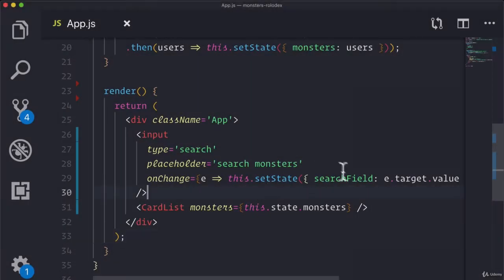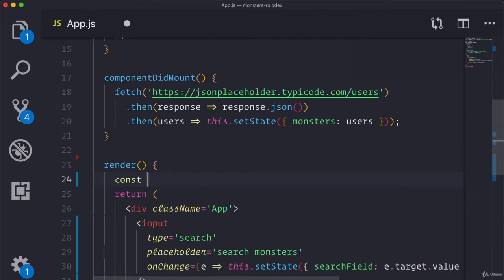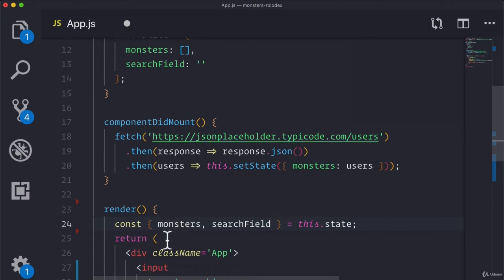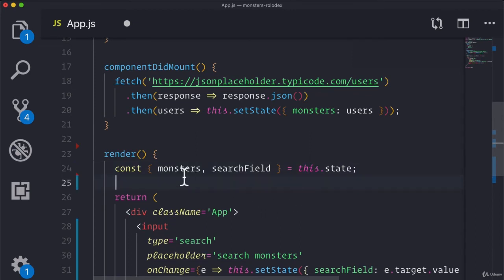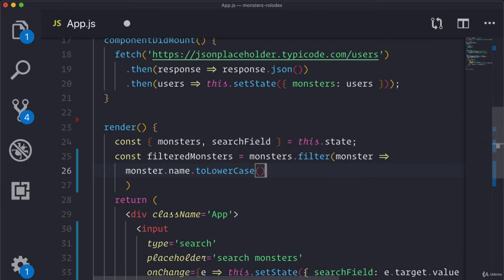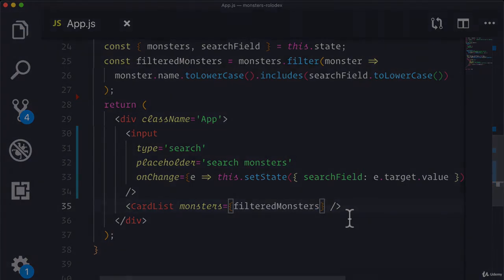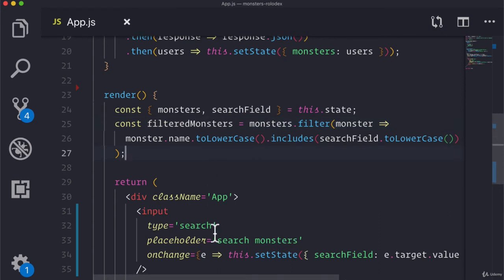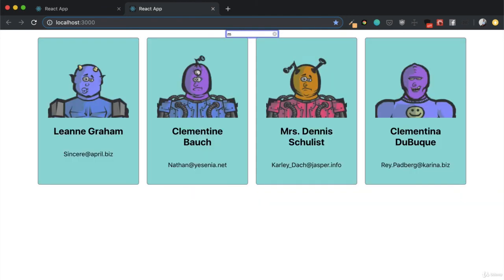Filtering State | Complete React Developer in 2020 (w/ Redux, Hooks, GraphQL)